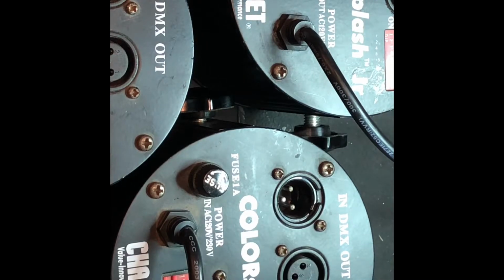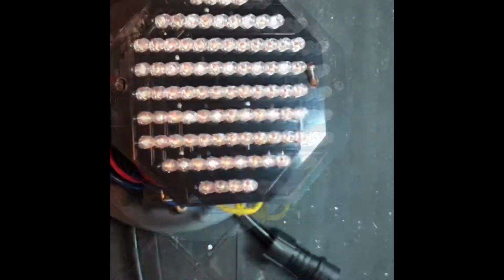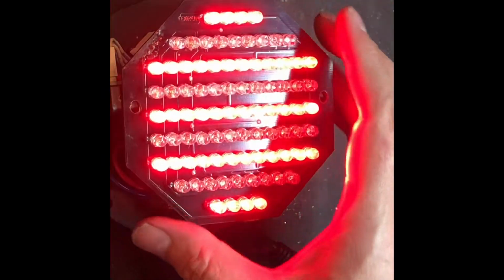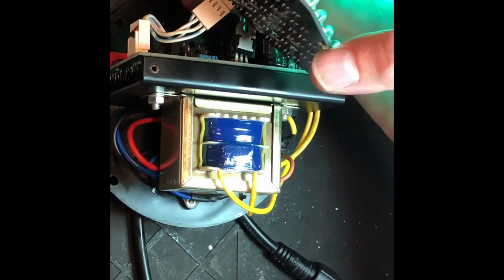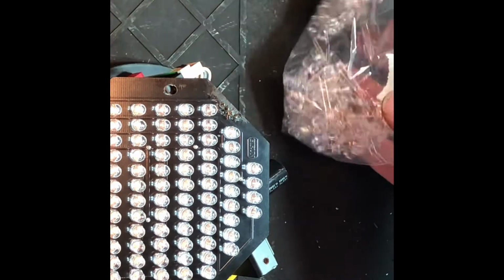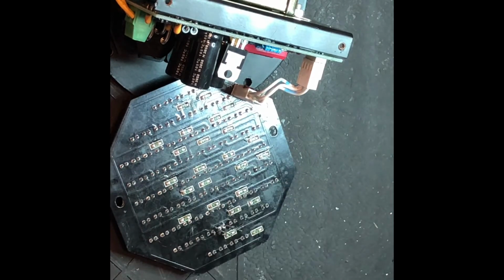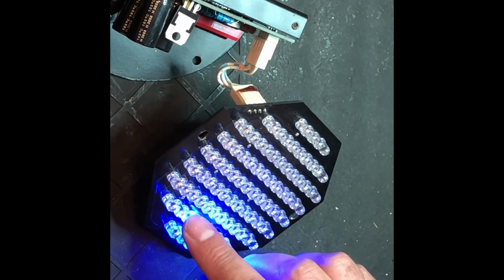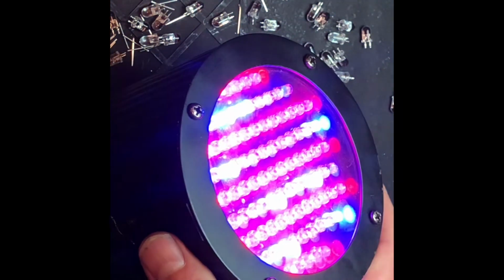DJ LED fixture fix tear down Chauvet Colorsplash JR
Small solder project to save some of these Chauvet Color Splash JR units